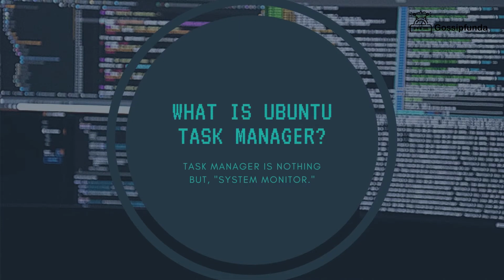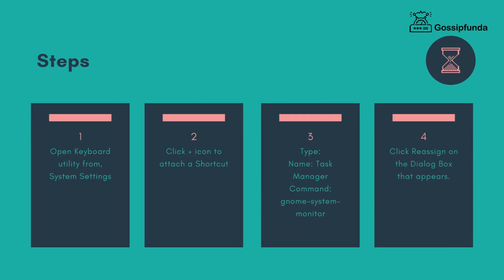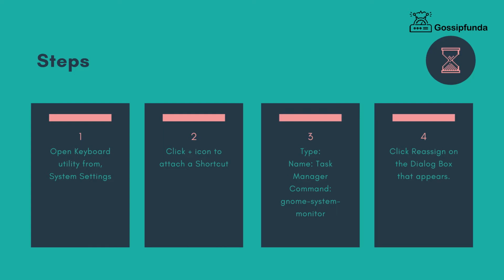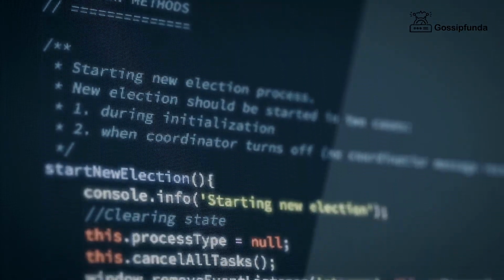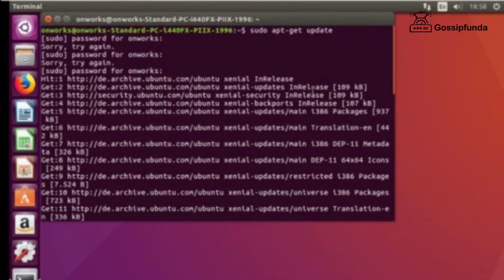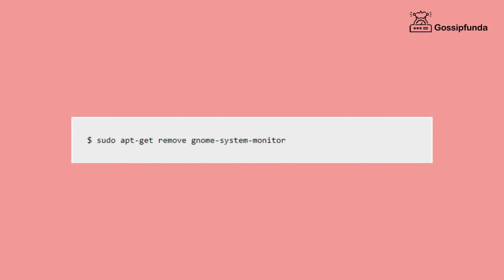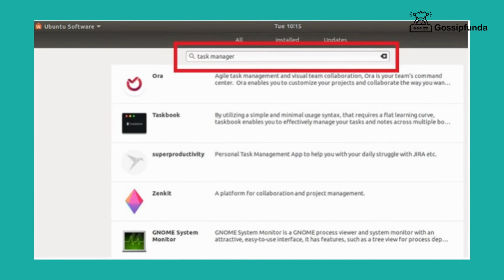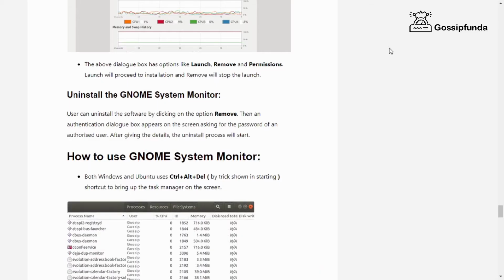Ubuntu Task Manager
0:30 what is Ubuntu Task Manager?
0:45 assign Ctrl+alt+del
1:25 Ubuntu Task Manager
2:00 installation using CLI
2:50 Installation using GUI

1. Link to the short in question
2. Link to your YouTube channel (for ownership verification)